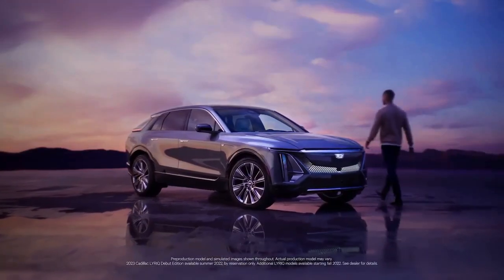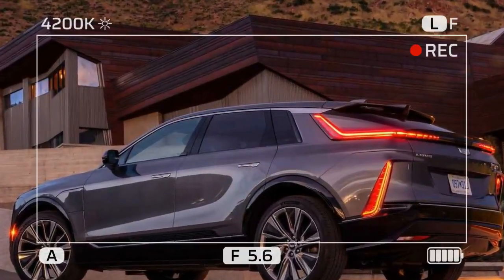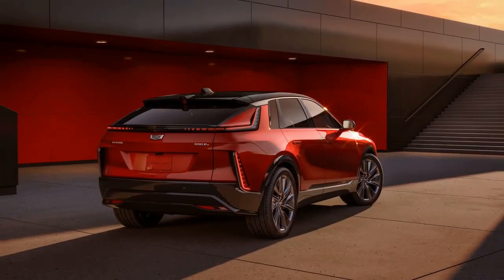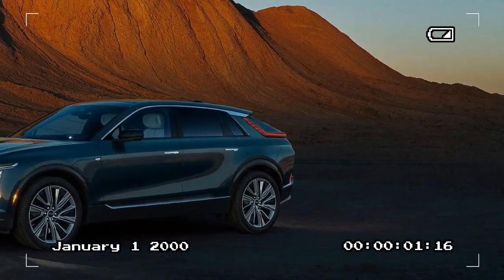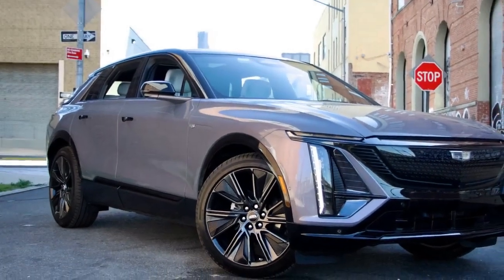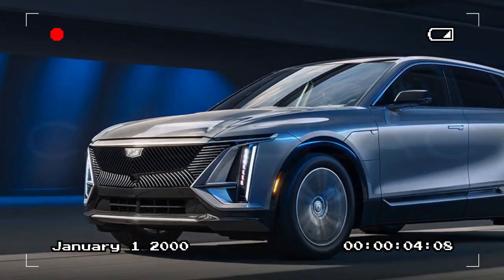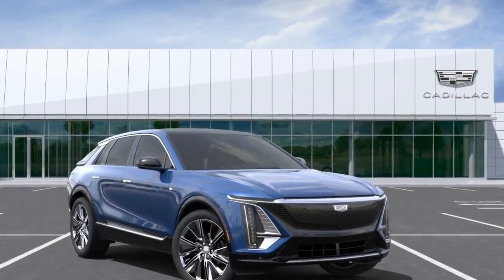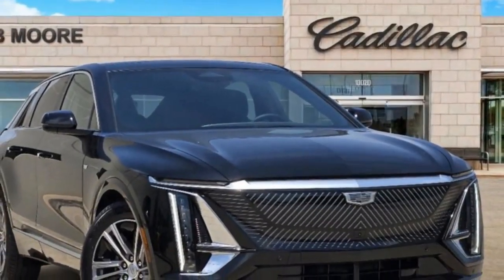2024 Cadillac Lyriq, How Cadillac’s EV Pioneer is Setting New Standards for Premium Performance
2024 Cadillac Lyriq, How Cadillac’s EV Pioneer is Setting New Standards for Premium Performance

1. We use trusted media sources in loading news and narrative content that we provide, in order to maintain accuracy and facts. We also include sources as references. please visit the sites we provide for more in-depth information related to the information or discussion we raise.

2. The material we use in making this video, is free and non-copyrighted content, or Creative Commons content, with fair use of content. If there is a problem or material that we use in the video in this channel, or there is a discussion about future business.

Thanks,